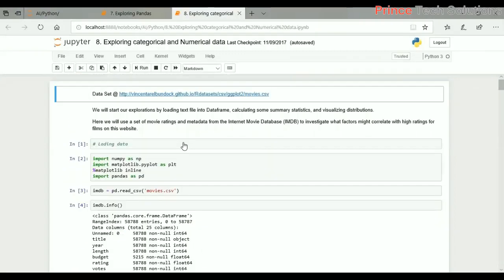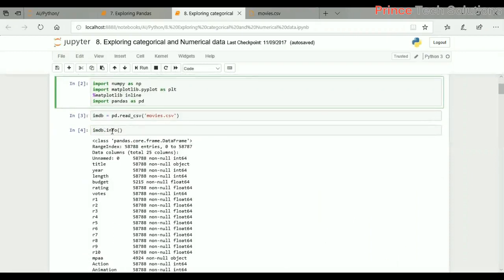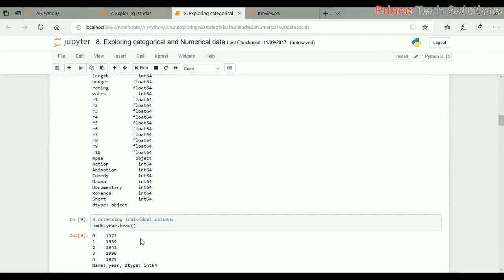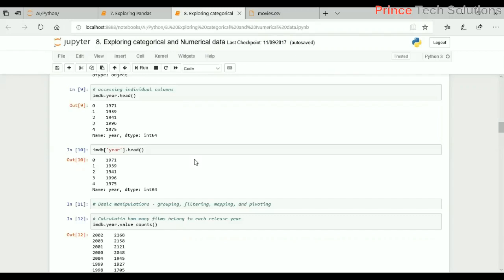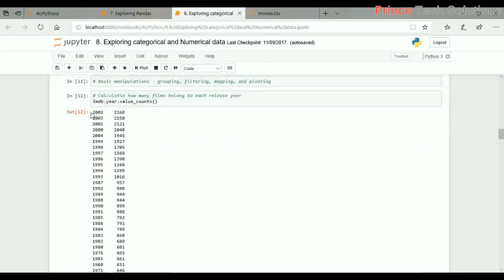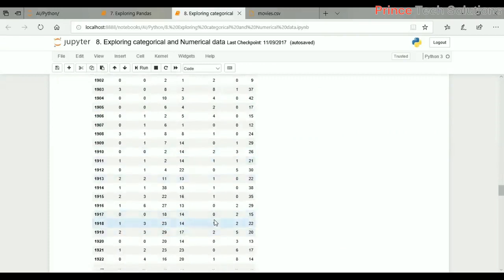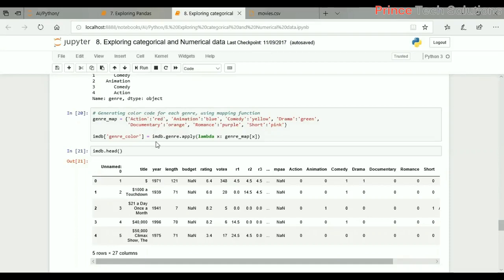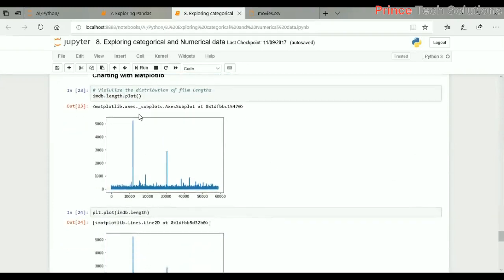AI & ML Tutorial | Usage of Pandas, Numpy and Matplotlib to Explore categorical data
Hi Friends,
Prince Tech Solutions, is a leading brand of Online and Corporate Training in India. We provide high earning skills like Data Analytics and Data Science and live project development with hand-holding support by expert trainer.

Cheers.